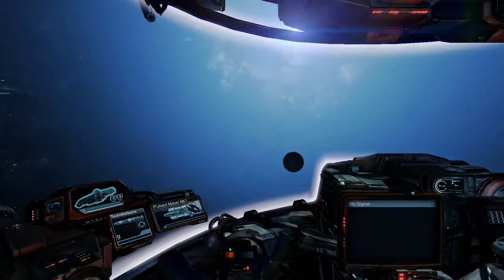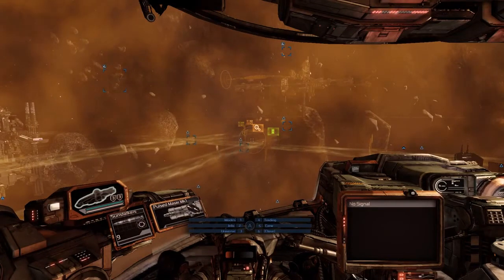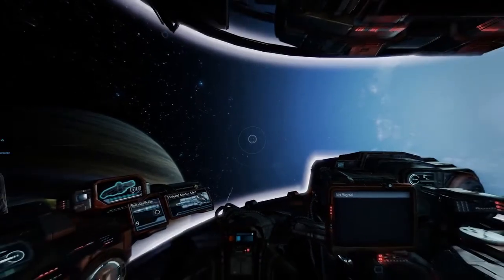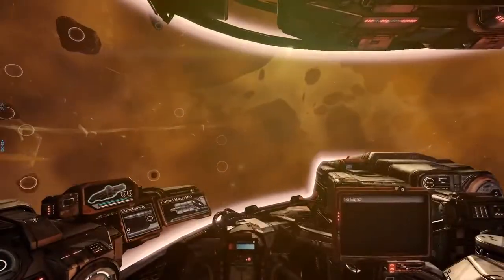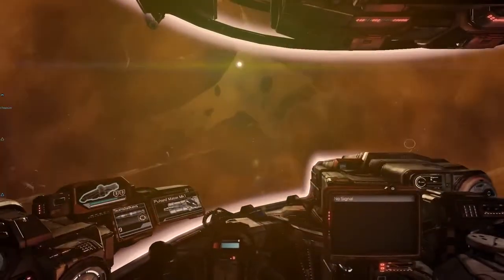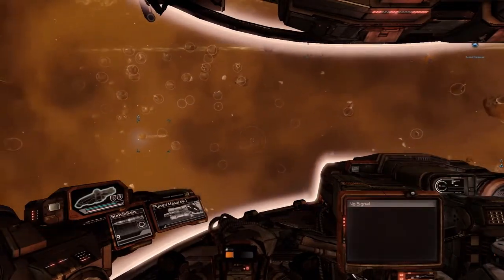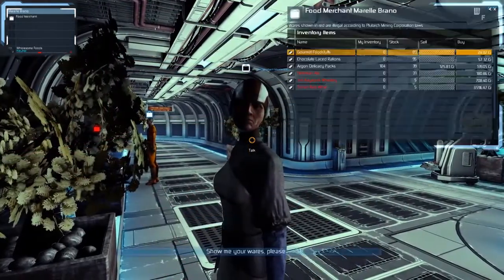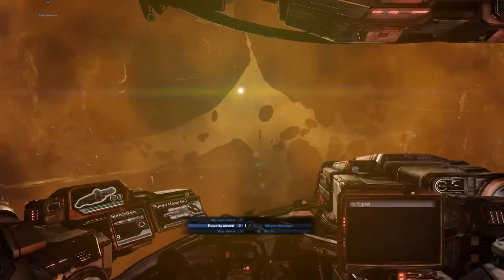X Rebirth - Space Exploration (trailer)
X Rebirth by Egosoft \ Deep Silver
For PC
Свежие трейлеры, эксклюзивный геймплей, новости игровой индустрии и многое другое на

Авторы и редакция сайта будут очень признательны, если вы будете оставлять комментарии с конструктивной критикой, дабы сделать наш канал лучше и профессиональнее.

Хотите влиться в команду GameStreamers.ru? Писать обзоры, новости, стать автором стрима по любимой игре?